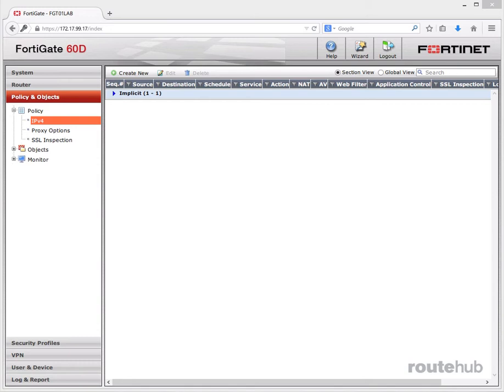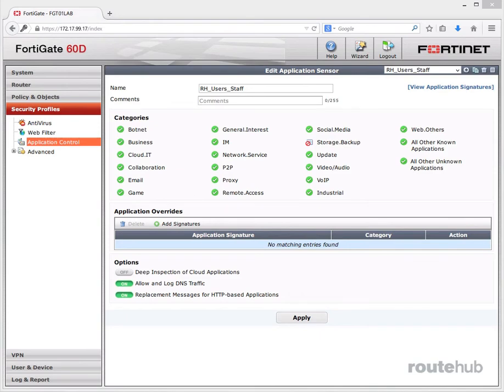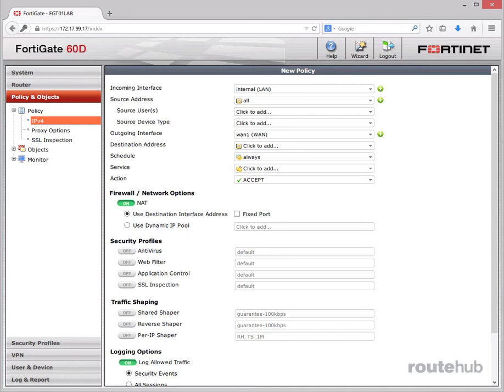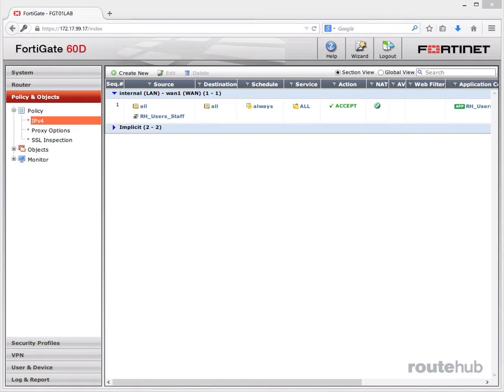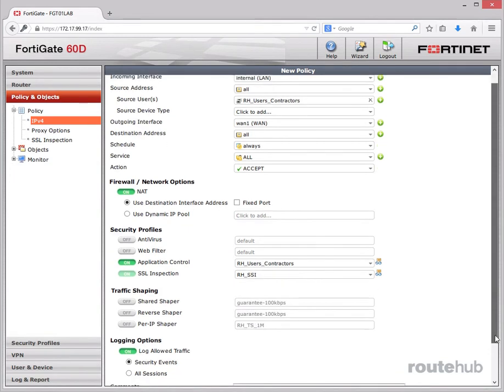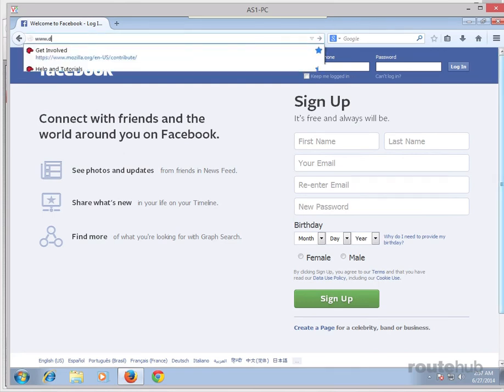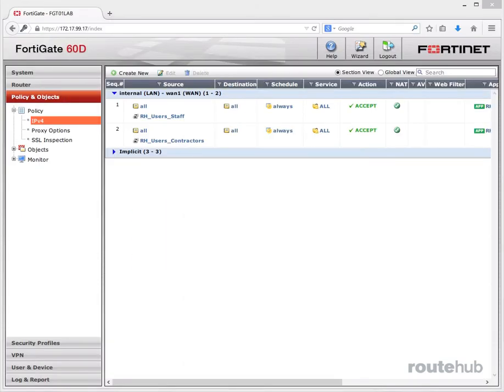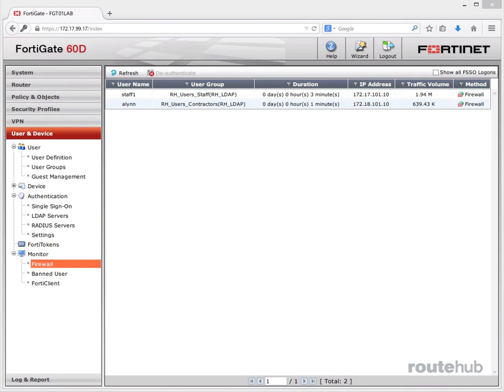18 FGT Filter by User Active 1